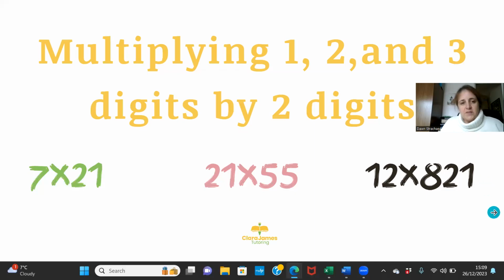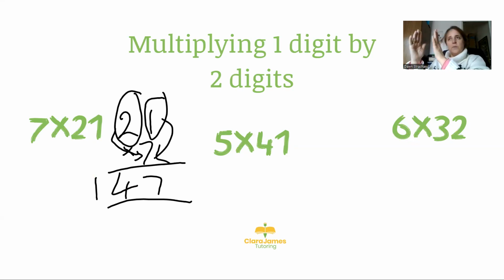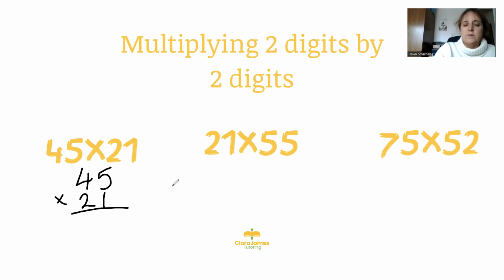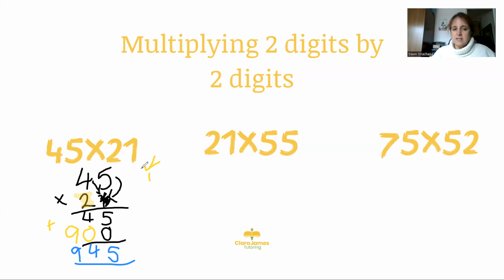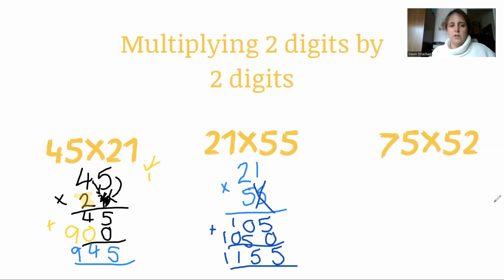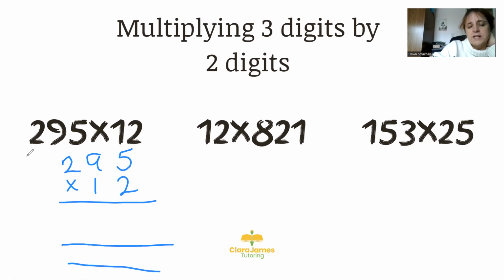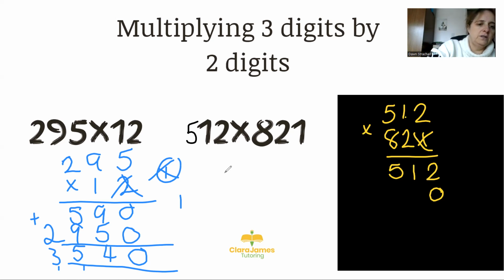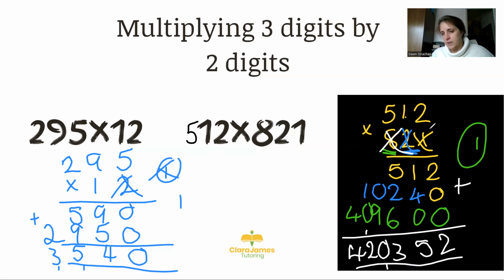Multiplying 2 digits by 1, 2 or 3 digits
Welcome to our video on multiplying numbers by two-digit multipliers. We'll cover 1, 2, and 3 digit numbers with three examples for each level of difficulty.

If you understand the process after the first example, feel free to skip ahead or stop watching. However, if you need more guidance, I've provided multiple examples for clarity. Ensure that you're comfortable with multiplication tables before starting.

For single digits multiplied by double digits (e.g., 21 x 7), write down the problem and multiply each digit individually from left to right.

Moving up in complexity, let's tackle double digits times double digits (e.g., 45 x 21). Multiply each number as before but add a placeholder zero when switching from ones to tens.

Now let's try a triple-digit number by a double-digit multiplier (e.g., 295 x 12). The method remains consistent - start with one column at a time and insert placeholders accordingly as we move through each step of multiplication.

Remember: place value is key! As long as you keep track of where your numbers are lining up and carry over any extra values correctly, the system works regardless of number size.

Practice these steps until they become second nature. If there are any questions or confusions along the way, don't hesitate to ask. Enjoy your learning journey!